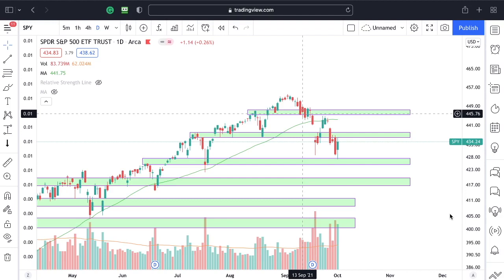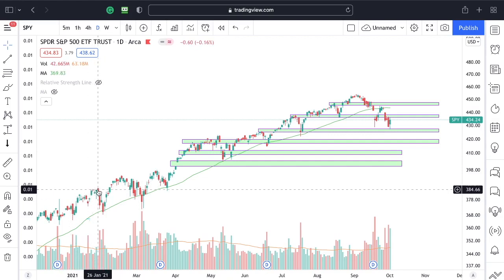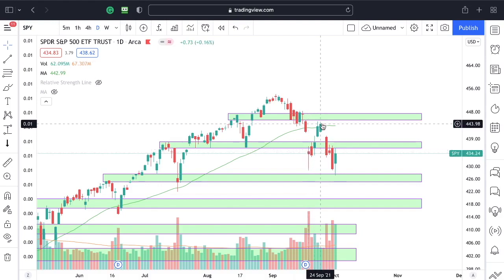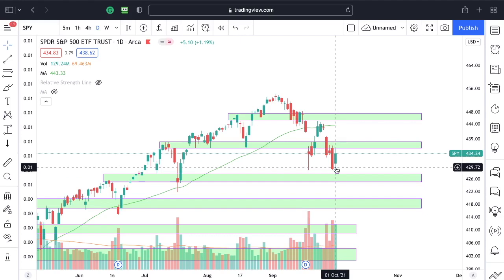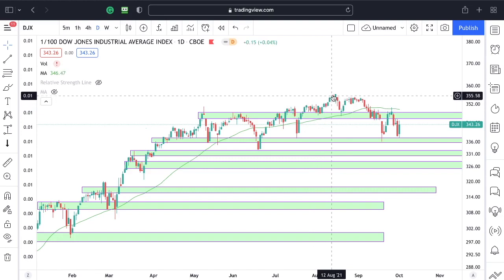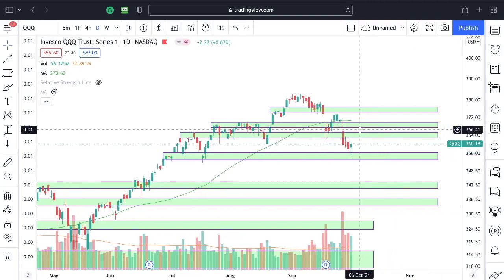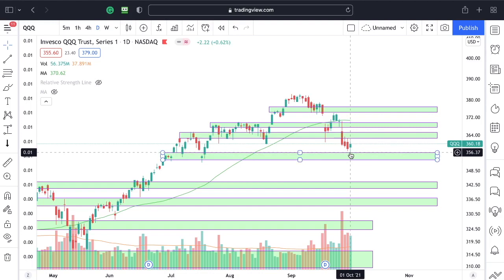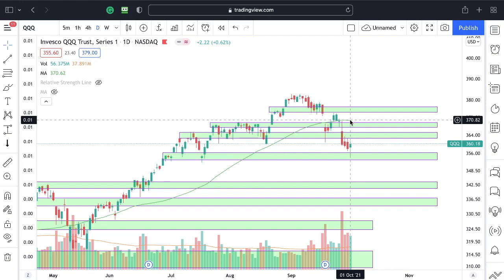US Stock Market Technical Analysis (S&P 500, Dow Jones, Nasdaq) | October 2021 – Episode 25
In the US stock market, the major indices to follow are the S&P 500, Dow Jones and Nasdaq. And that is why in this week’s US stock market technical analysis episode for October 2021, I share my S&P 500 technical analysis, Dow Jones technical analysis and Nasdaq technical analysis. Don’t miss out on this October 2021 Stock Market analysis!

⌛ TIMESTAMPS:
0:00 US Stock Market Technical Analysis October 2021
0:33 S&P 500 Technical Analysis
4:36 Dow Jones Technical Analysis
6:08 Nasdaq Technical Analysis

This video is about US Stock Market Technical Analysis (S&P 500, Dow Jones, Nasdaq) | October 2021 – Episode 25